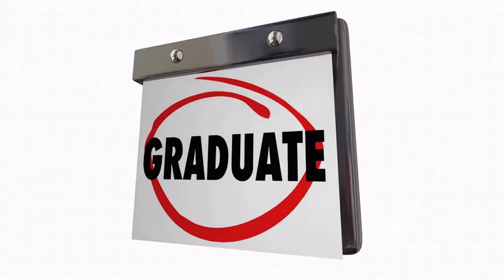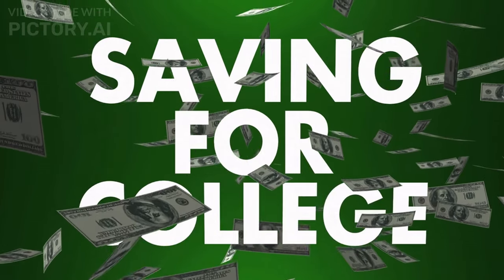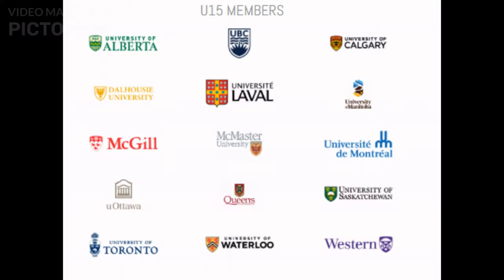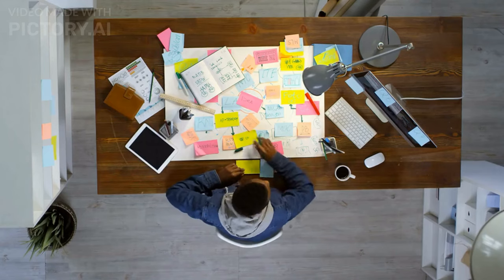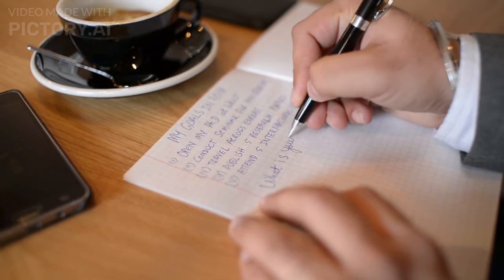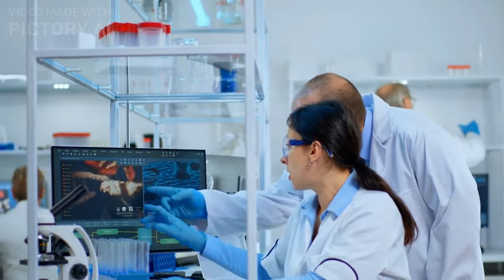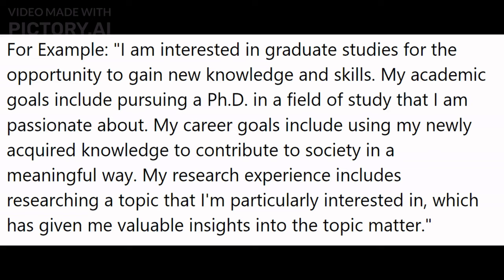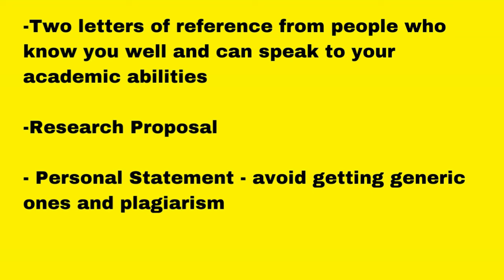How to apply for Masters Scholarship in Canada | Sources and Tips | Research Funding Canada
Would you like to know how to apply and get research funding in Canada? This Video breaks down the step by step process alongside funding sources and tips that will help you successfully get this research Funding.
You will also learn about the best way to get a research supervisor.
Who We Are:
We are sisters documenting our journey through life in our own fun way. We talk about Canada Immigration tips, share our experience and lessons learnt.
Links Mentioned in Video:
1. Sign up for an EQ Bank Savings Plus Account using this
2. Simply fund the account with a minimum of $100 within the first 30 days to qualify.
3. The next business day, $20.0 will be deposited into your account

Simplii Bank Referral:
Use my link and you can earn $50 when you open and use an eligible account with Simplii™️.
Our Filming Equipment:
Primary Camera: Rachael's Iphone 13 Pro Max 😊
Selfie Ring Light with Tripod Stand